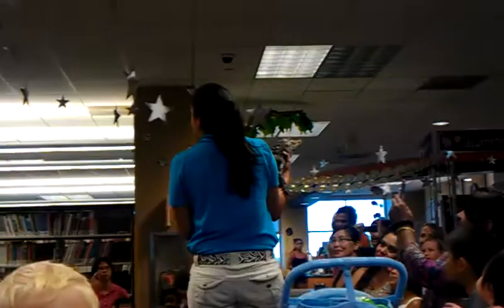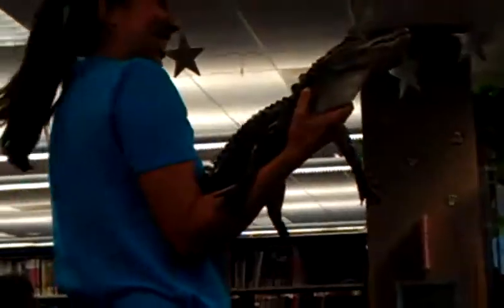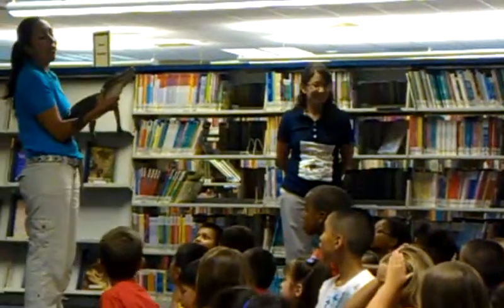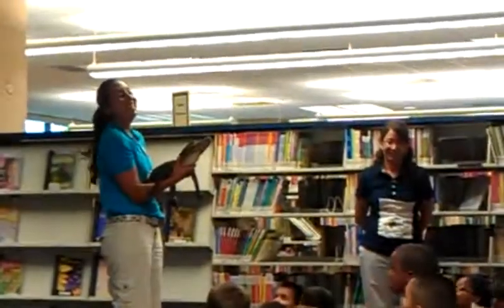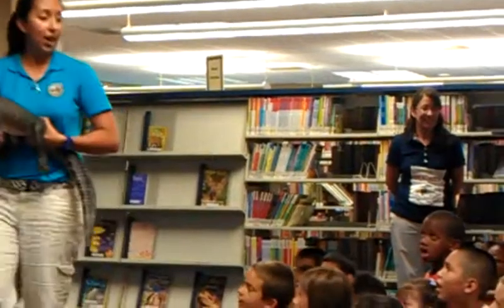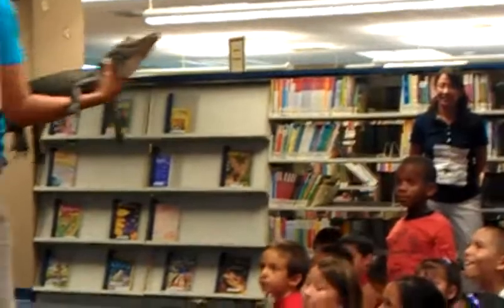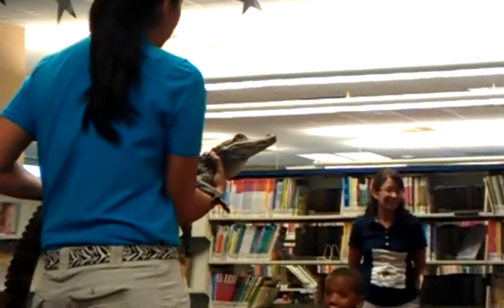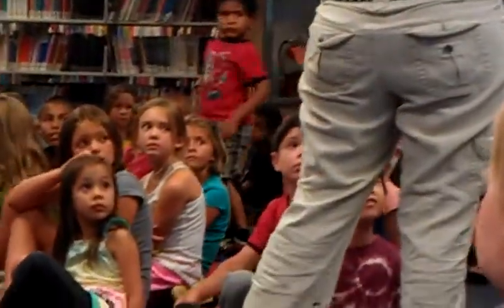Animal Show 6